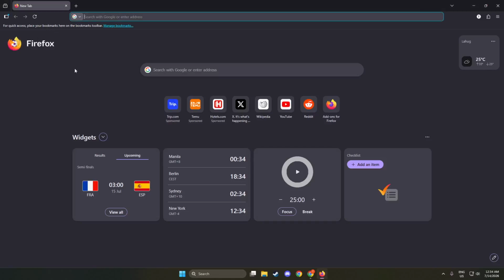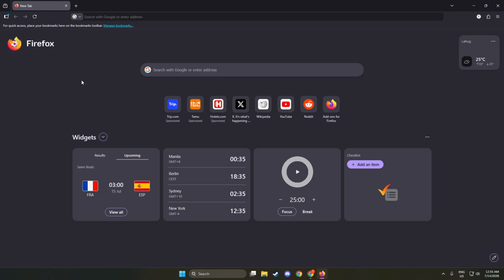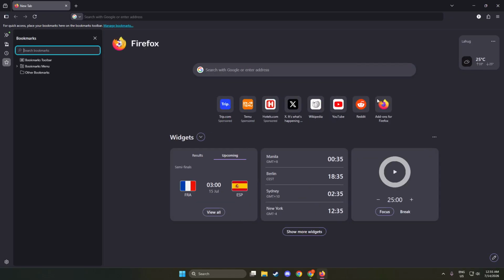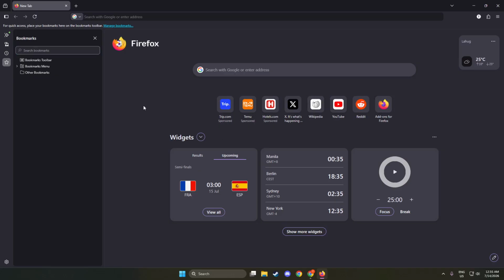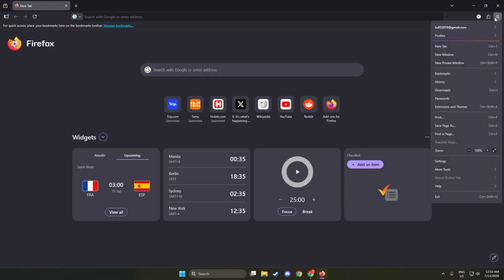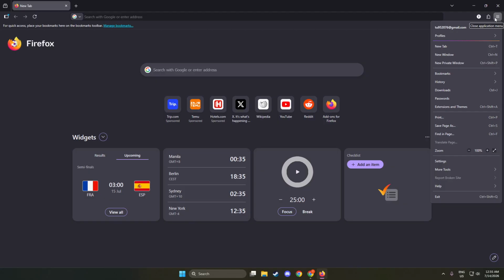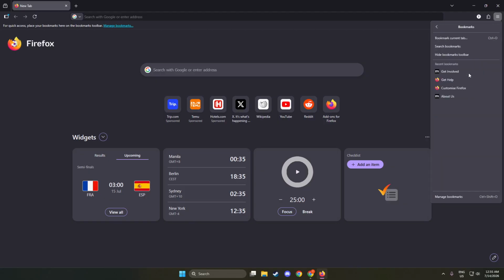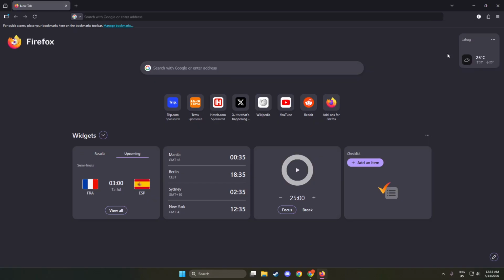How to Fix Bookmarks Sidebar Not Showing in Firefox [2026 Full Guide]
How to Fix Bookmarks Sidebar Not Showing in Firefox

Are you struggling to see the Bookmarks Sidebar in Firefox? You're not alone! In this video, we’ll show you quick and easy methods to fix this common issue, enhancing your browsing experience. We’ll start by opening Firefox and using a simple keyboard shortcut (Ctrl + B) to toggle the Bookmarks Sidebar effortlessly. If this doesn't work, don’t worry! We’ll guide you through accessing it via the menu options in just a few clicks. Knowing how to manage your bookmarks not only saves time but also helps in organizing your favorite websites for quick access. By the end of this video, you'll have all the tools you need to navigate the web efficiently and keep your bookmarks organized. Join us and transform your browsing habits today!

Firefox, bookmarks, bookmarks sidebar, fix bookmarks, web browsing, Firefox tips, browser shortcuts, internet navigation, productivity, organize bookmarks, enable sidebar, tech tutorial, how to, digital organization, user experience